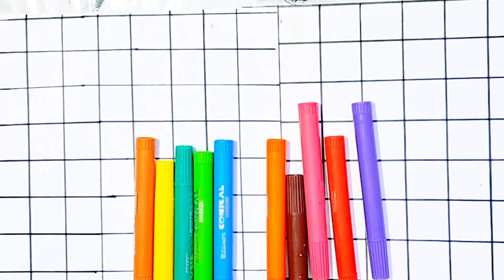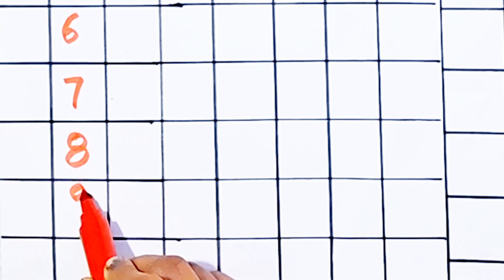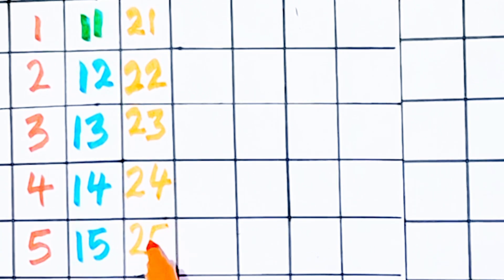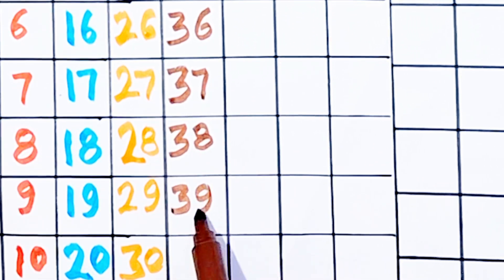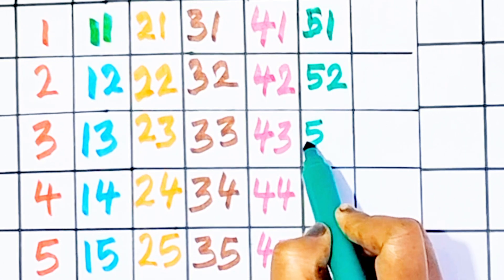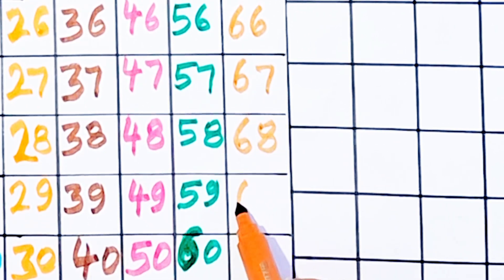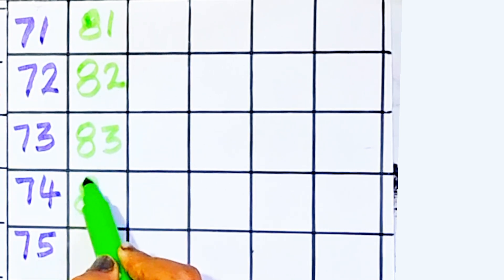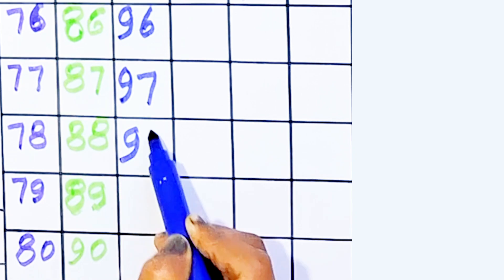Learn to Count 1to100,1 to 100 counting,123, numbers,one two three,1 से सौ तक गिनती,ginti,123456789